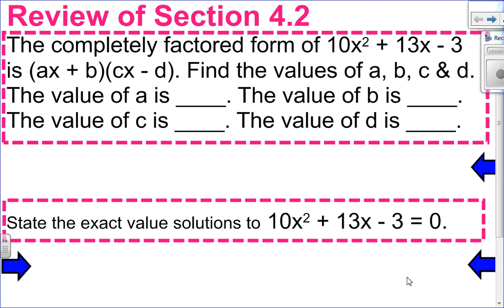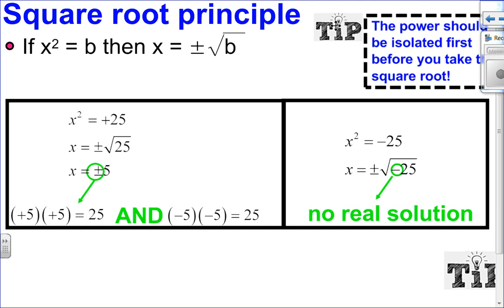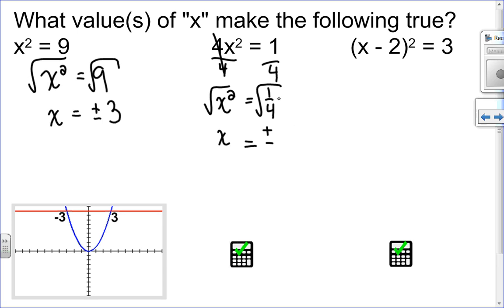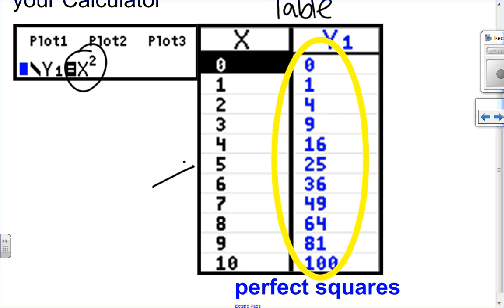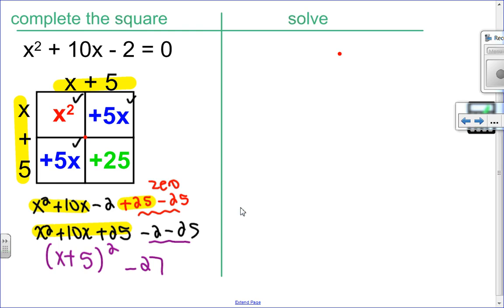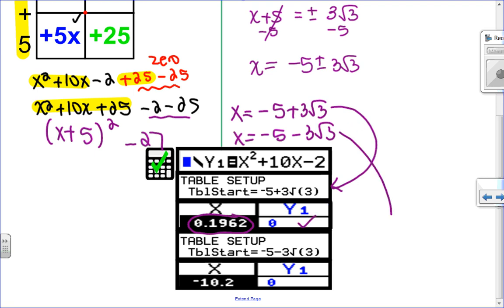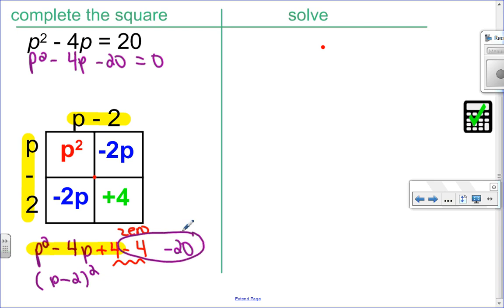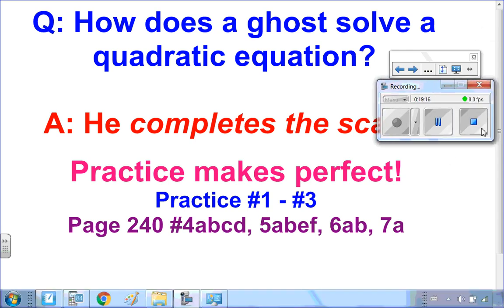Solving Quadratics by Completing the Square (Math 20-1 4.3)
Review of solving quadratics by factoring
Square root principal
Simplifying perfect squares
Solving by completing the square